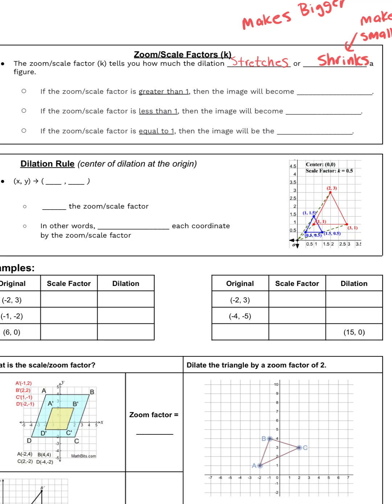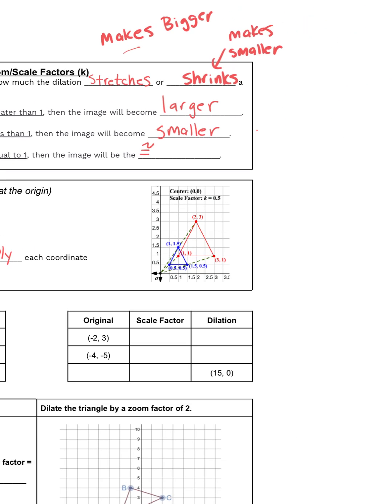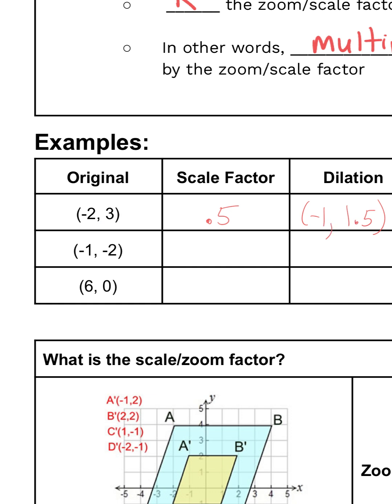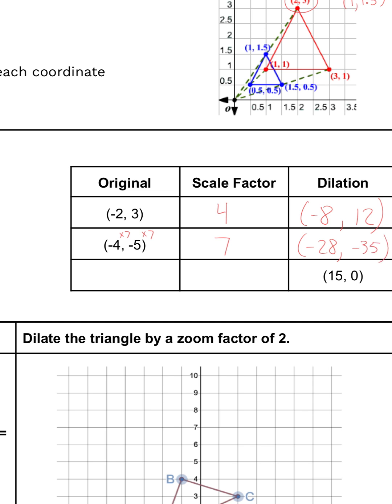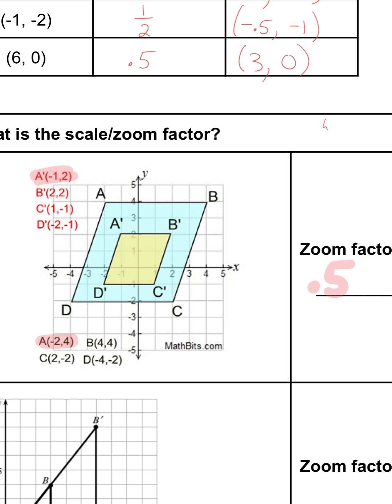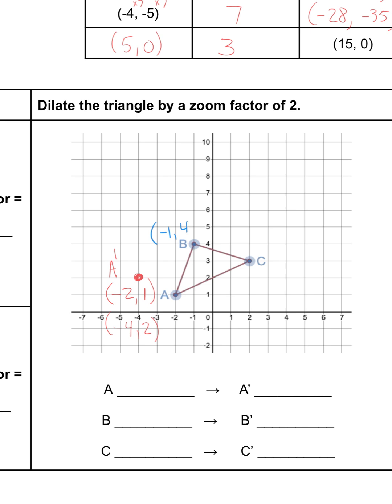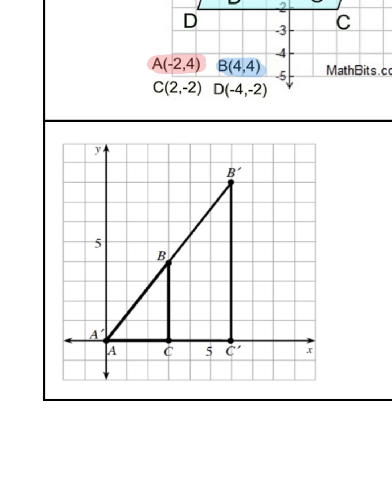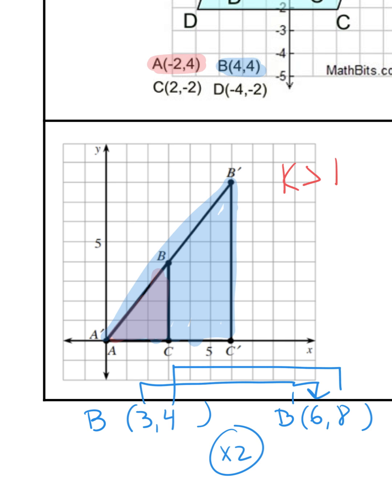GU3 Lesson 2 Page 2